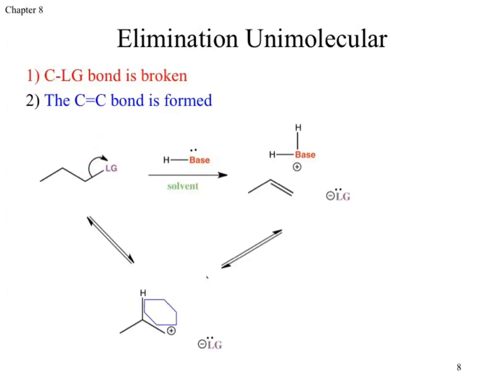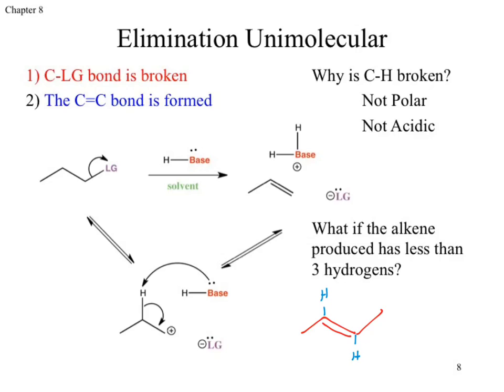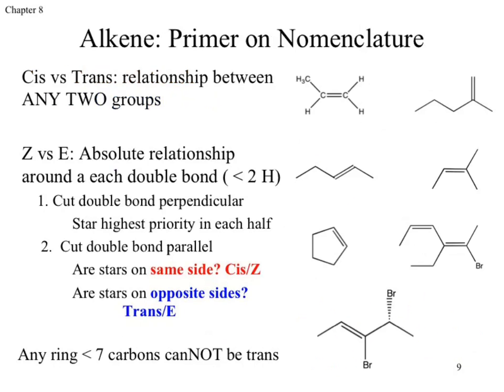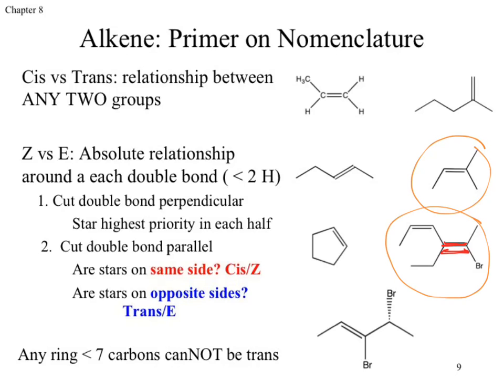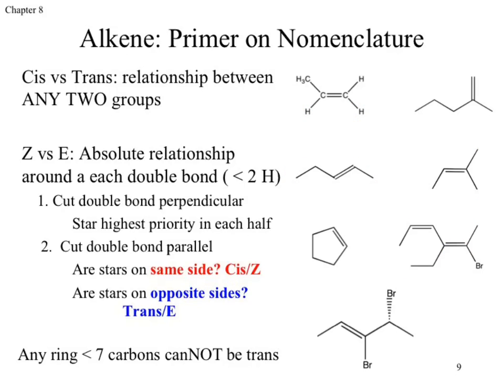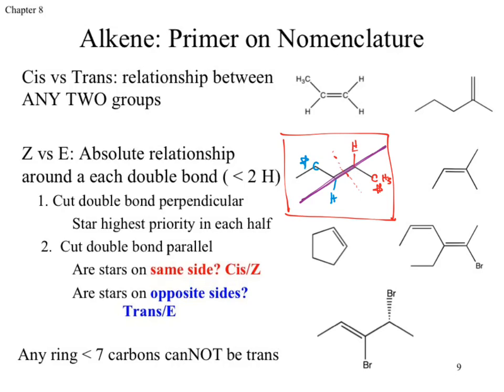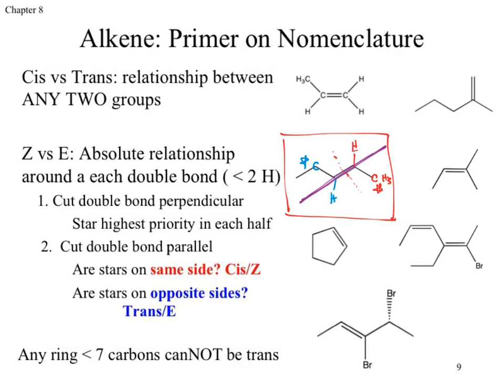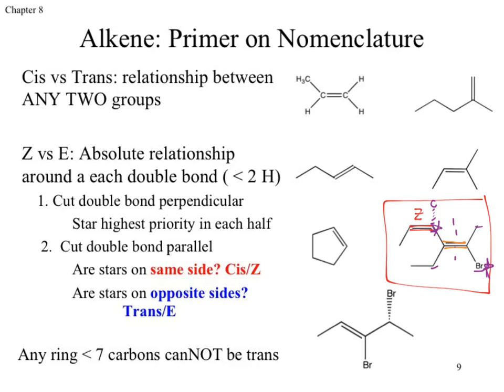CHM235 wk12a elimin ptb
Covered E1 mechanism from "CHM235 wk12a elimin pta" (recording issues). Ended with differences between cis/trans and Z/E